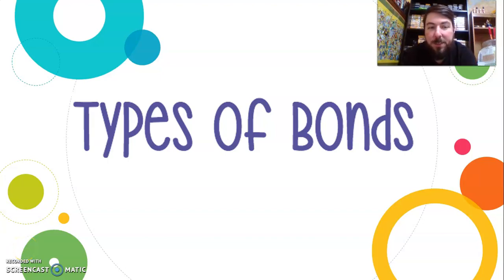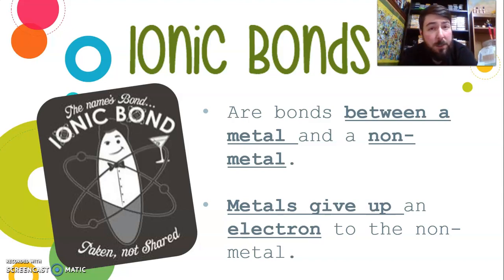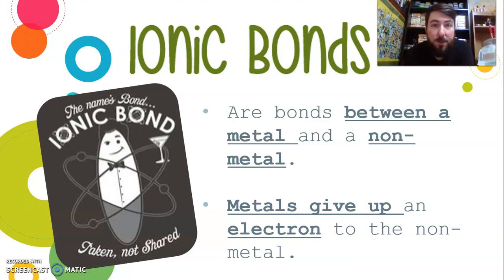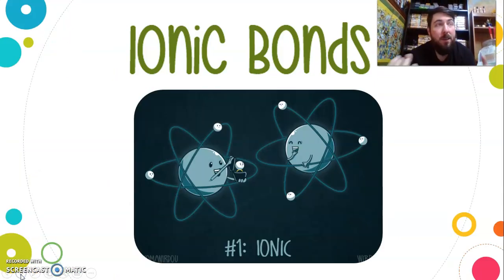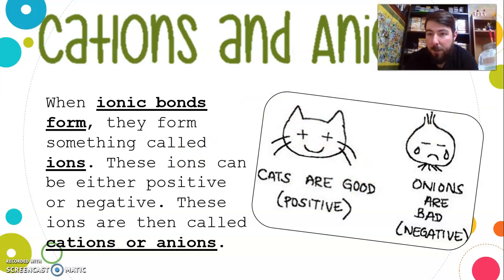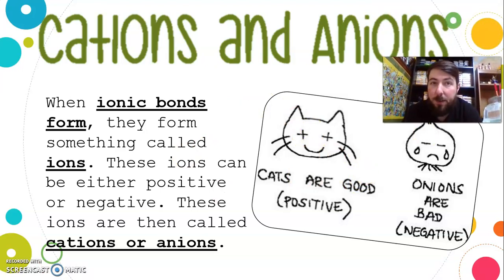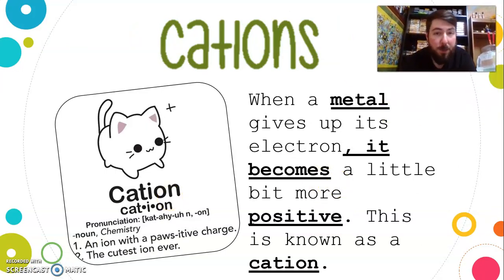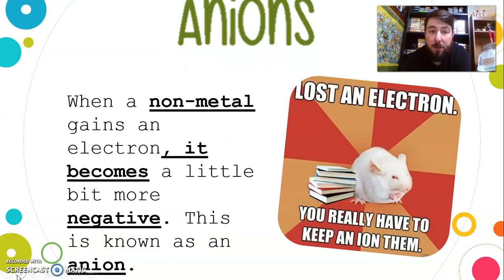Ionic bonding - April 9, 2020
Hey everyone! Here is a video going through some notes about ionic bonding. If you have any questions, let me know!